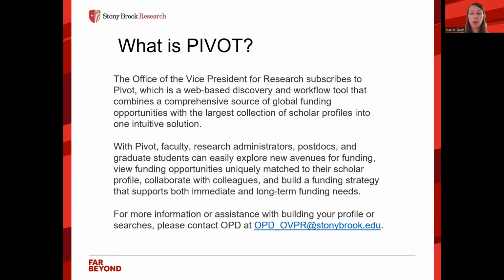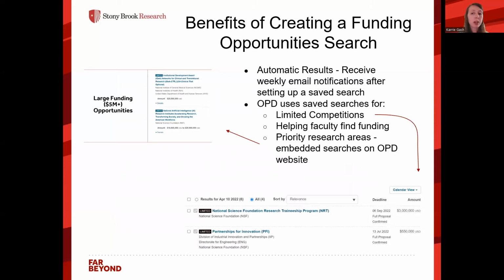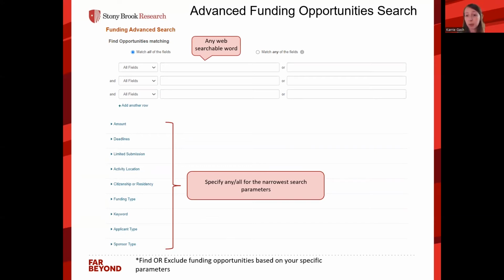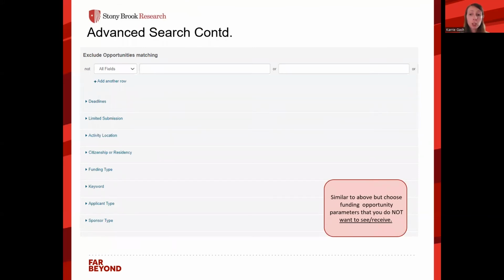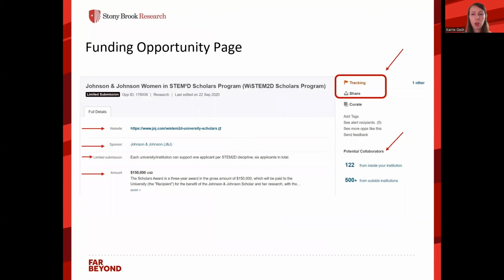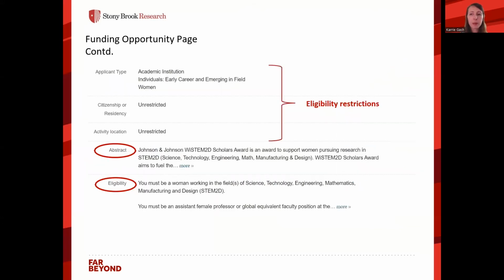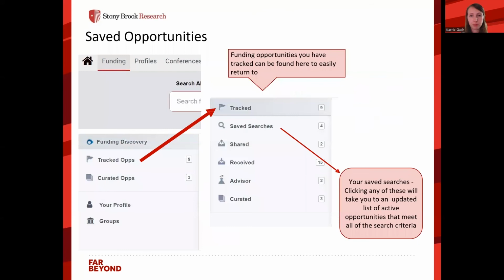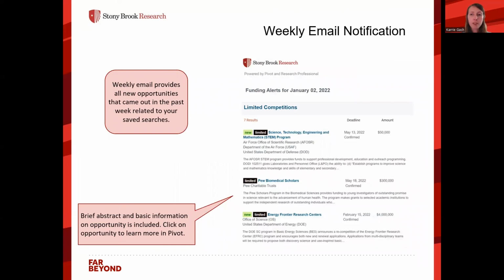Pivot Snippets | How to Create a Funding Opportunity Search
What is Pivot?
How do Pivot users create a saved search and what are the benefits?
How do Pivot users set up weekly alerts for funding opportunities to support their research?

This session was originally held as a live workshop for Stony Brook University researchers on April 21, 2022.